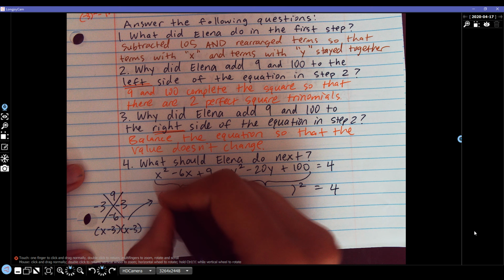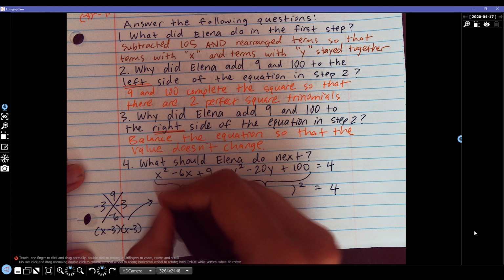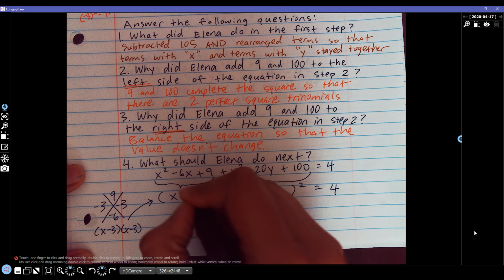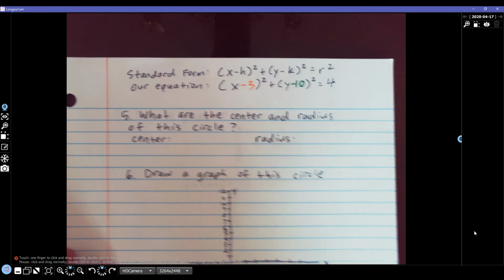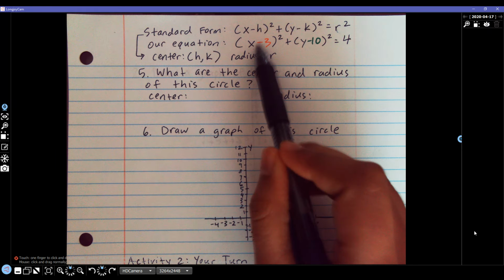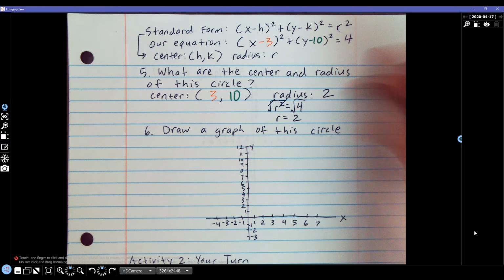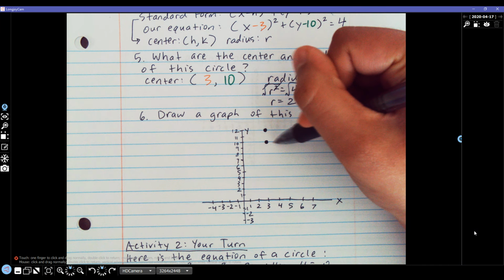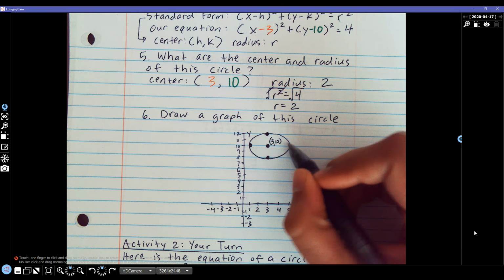Completing the Process: Questions 4-6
Illustrative Math
Coordinate Geometry - Completing the Process Questions 4-6
Error: In Question 4, the final equation should be (x-3)^2 + (y-10)^2 = 4